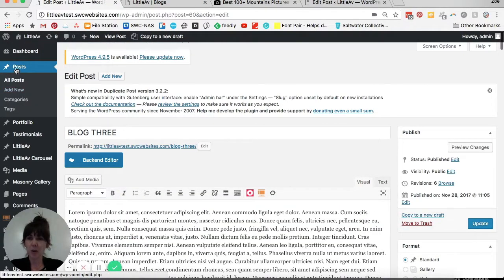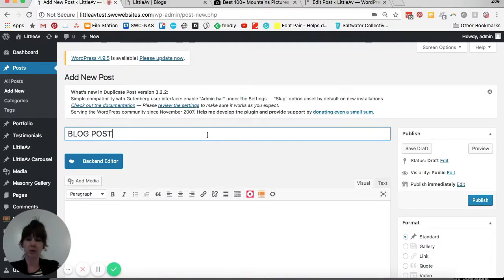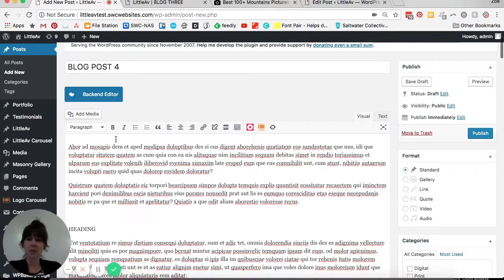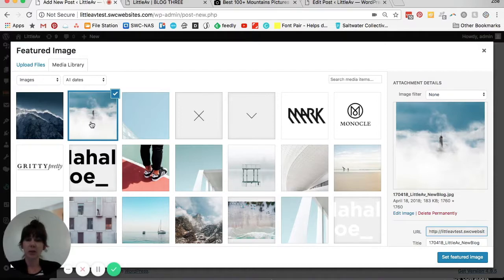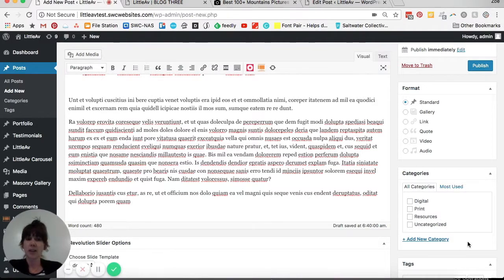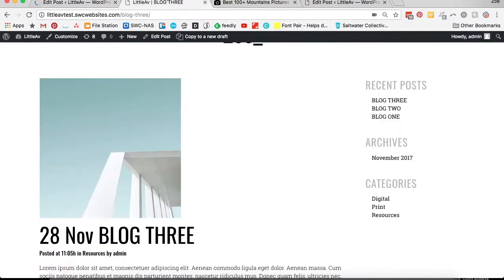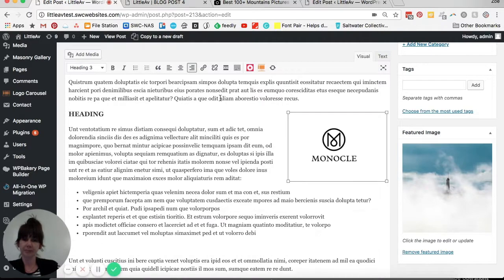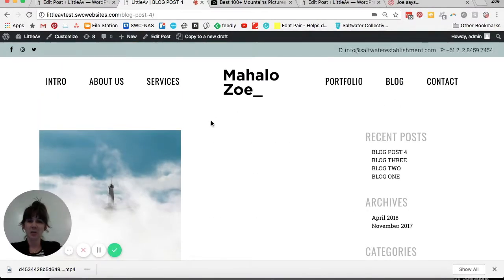05 HowToEdit+AddBlogPosts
In this video we show you how to edit and add blogs to your Saltwater Establishment site.